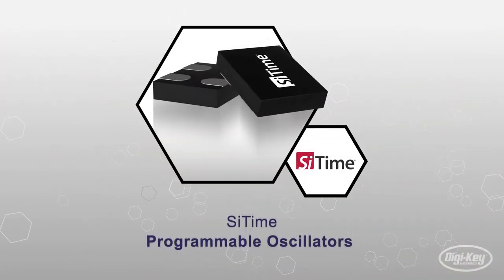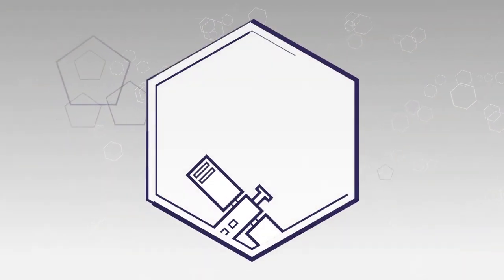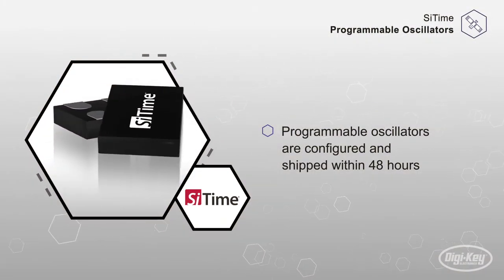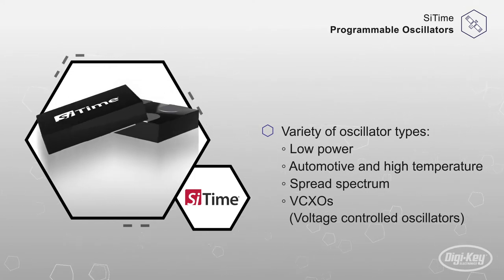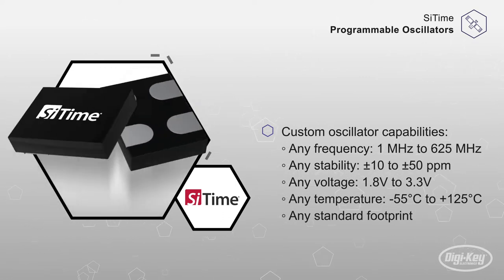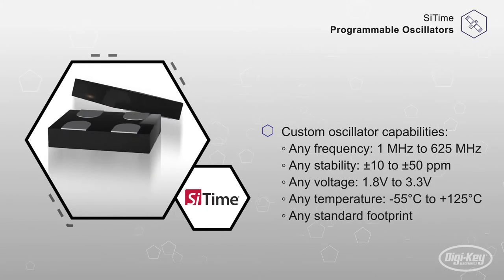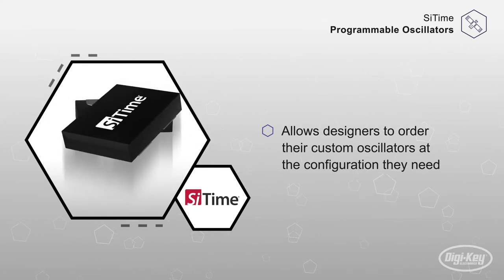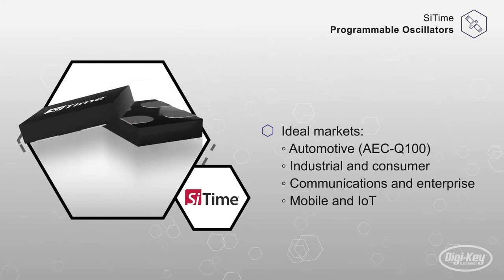SiTime Programmable Oscillators | Datasheet Preview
SiTime’s programmable oscillators, which are configured and shipped within 48 hours, help accelerate design efforts.  A variety of oscillator types are available, including low power, high temperature, spread spectrum, VCXOs, low jitter, and more.  Custom oscillator capabilities include any frequency from 1 to 625 megahertz, any stability from plus-or-minus 10 to plus-or-minus 50, any voltage from 1.8 to 3.3 volts, any temperature from minus 55 to 125 degrees Celsius, and in any standard footprint.  The custom programming capability allows designers to order their custom oscillators at the configuration they need and in volume quantities, if needed.  These programmable oscillators are ideal for markets including automotive, industrial and consumer, and communications and enterprise.
● Programmable oscillators are configured and shipped within 48 hours
● Variety of oscillator types:
○ low power
○ high temperature
○ VCXOs (voltage controlled crystal oscillators)
● Custom oscillator capabilities:
○ any frequency: 1 MHz to 625 MHz
○ any stability: ±10 to ±50 ppm
○ any standard footprint
● Allows designers to order their custom oscillators at the configuration they need
● Ideal markets:
○ automotive(AEC-Q100)
○ industrial/consumer
○ communications and enterprise